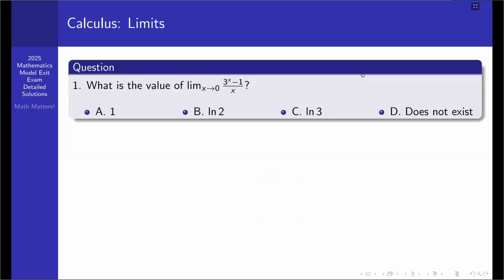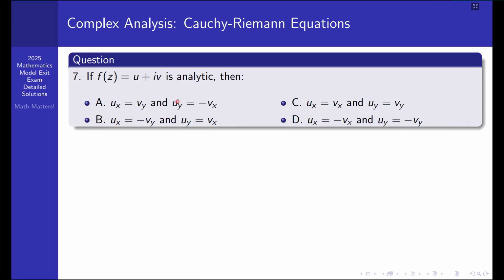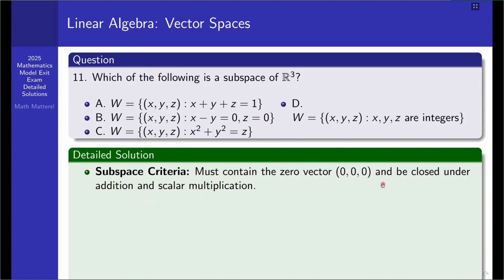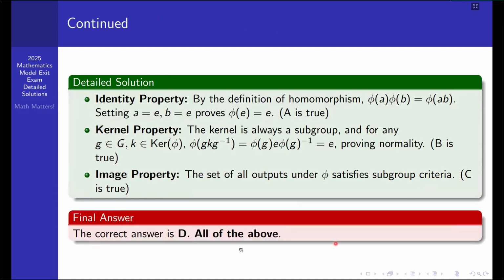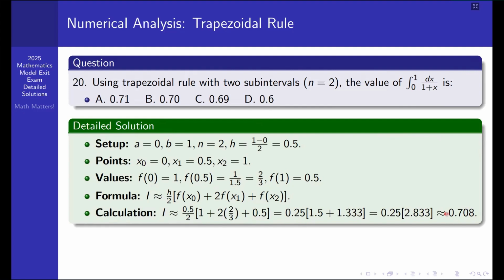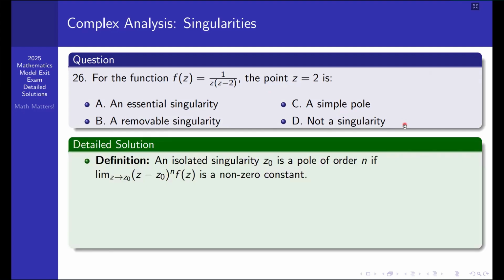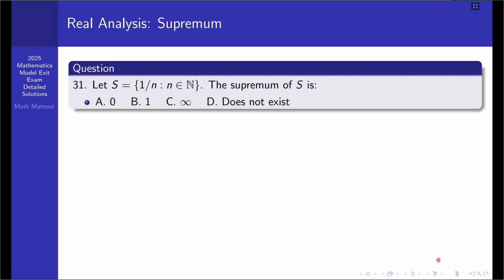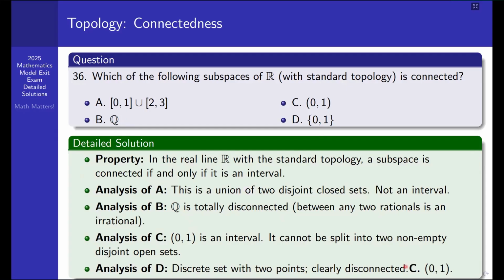2025 Exit Exam detailed solutions with explanations for Bsc. graduates in Mathematics